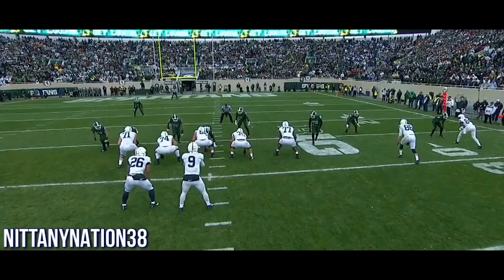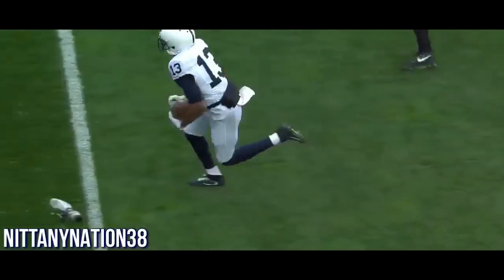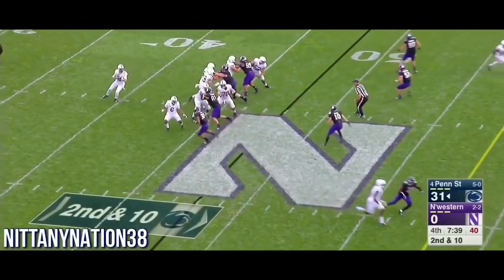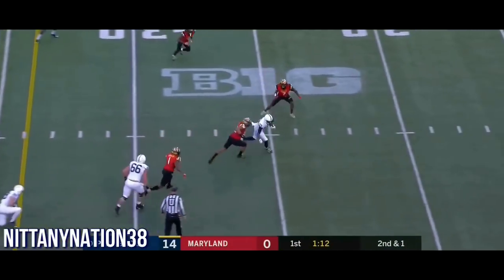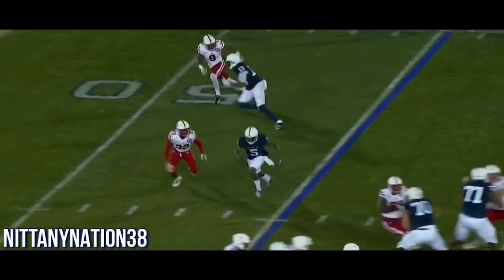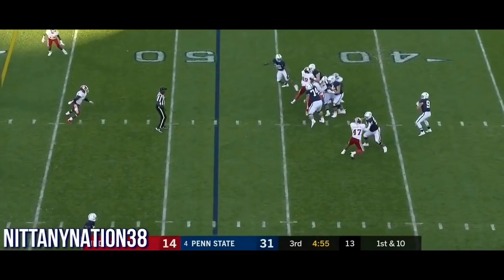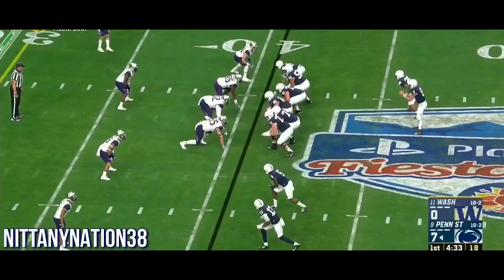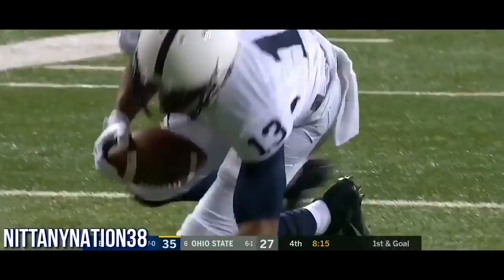Saeed Blacknall Senior Season (2017-18) Highlights ᴴᴰ || Penn State WR #13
Blacknall’s senior stats:
- 17 receptions
- 289 yards
- 2 TD

Comment any suggestions for songs to use or videos to make and I’ll do my best to do all of them!

Follow my new twitter account - @PSUvids